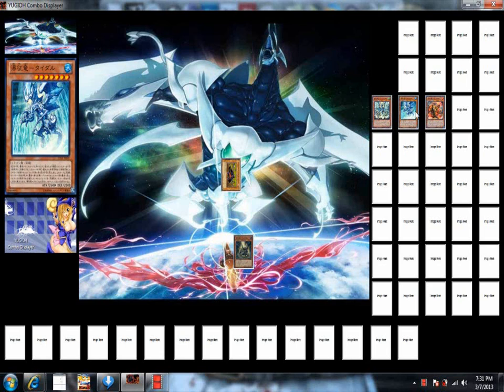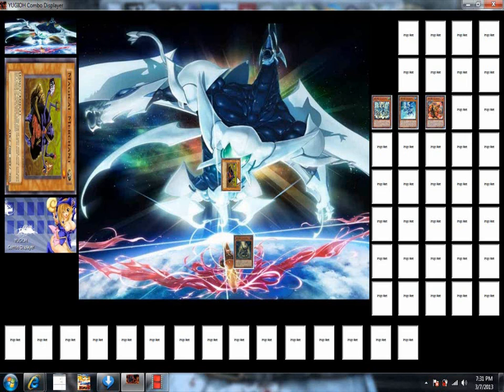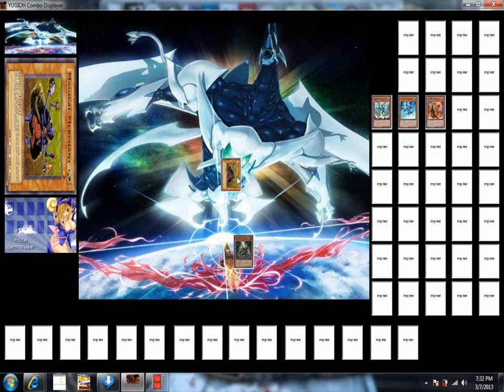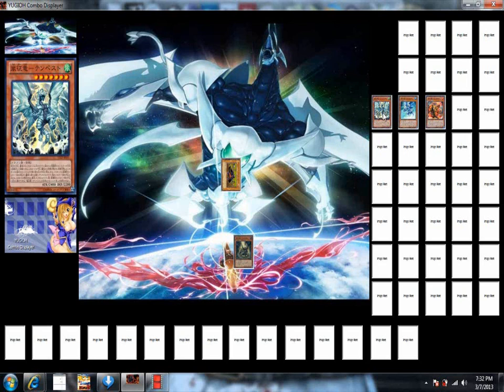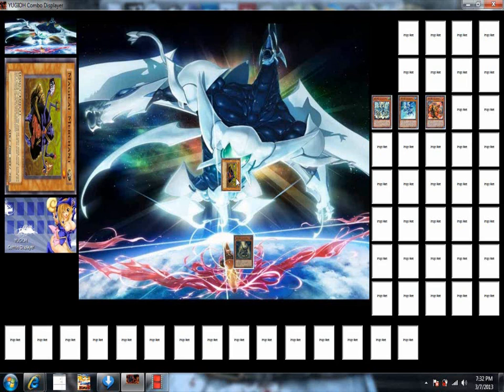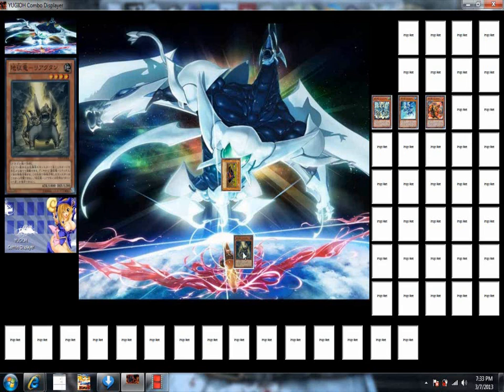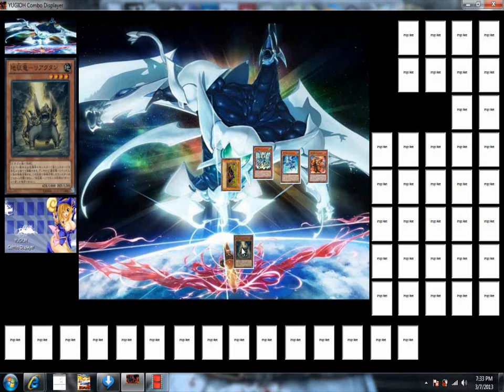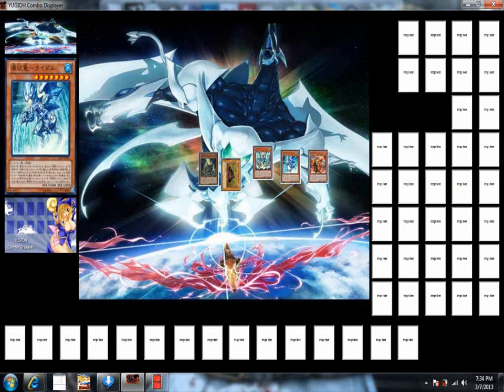YUGIOH COMBOS: Dragon Rulers OTK 2013 By Kung Fu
duelingnetwork names:
kungfumaster12
pageman001
cardgamestv1